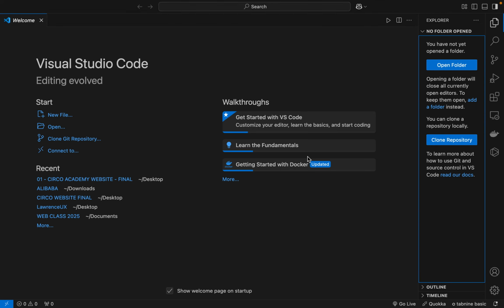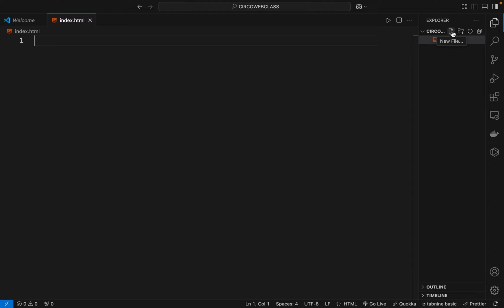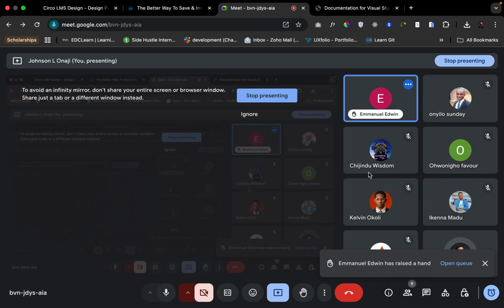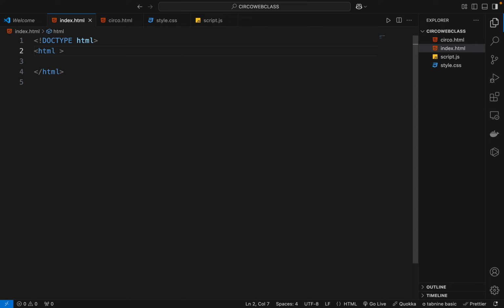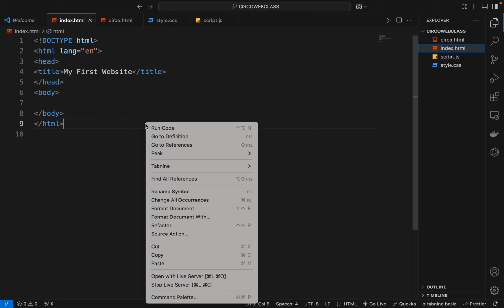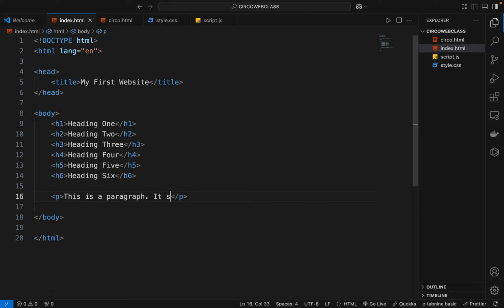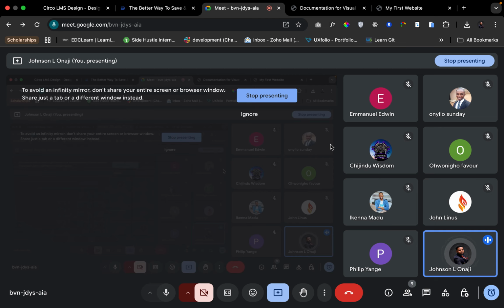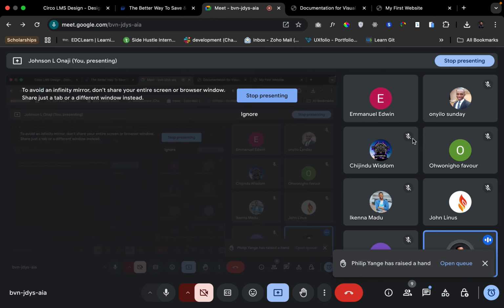Write Your First HTML - Create a Simple Web Page